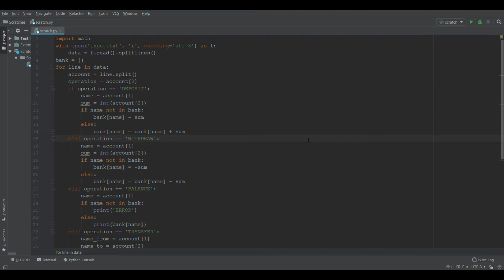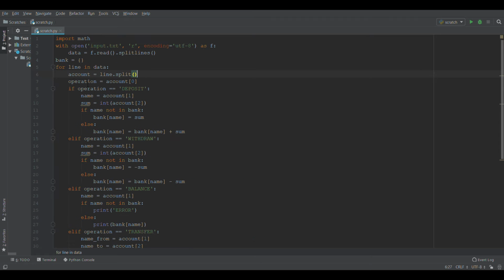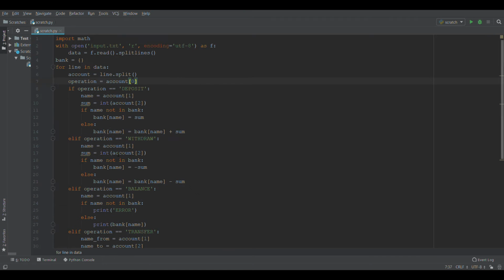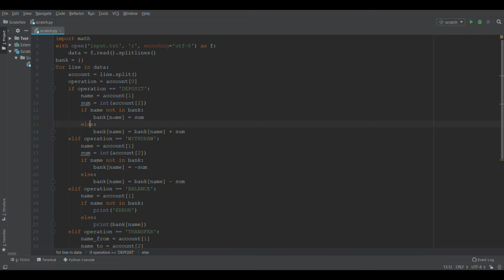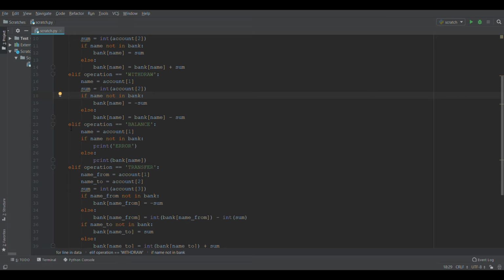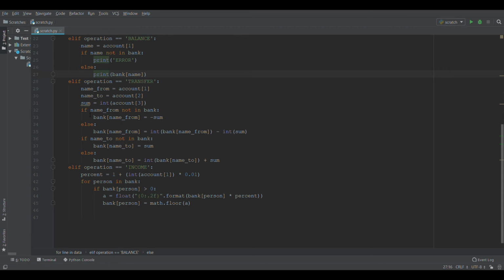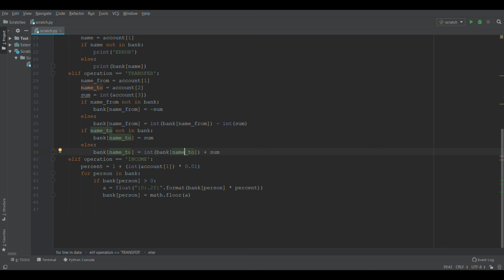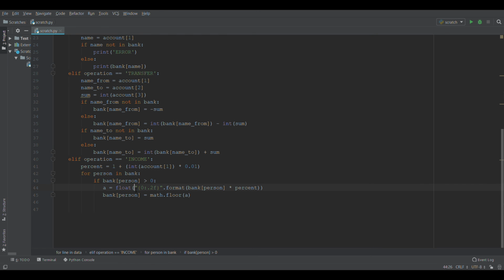Contest #9 Problem's solution